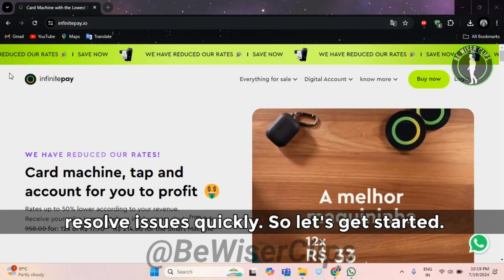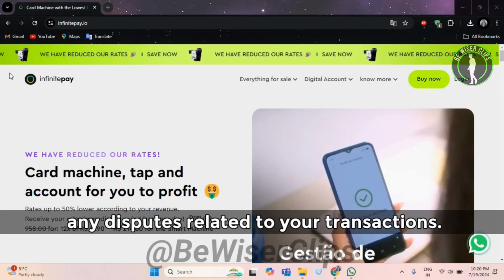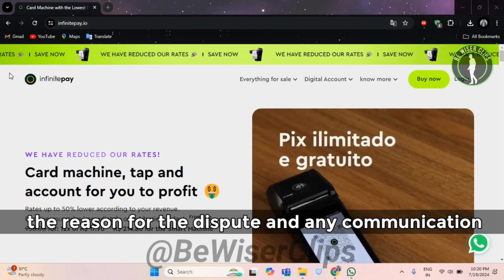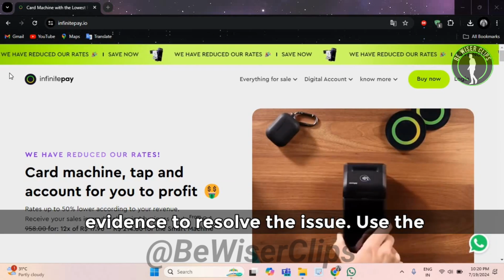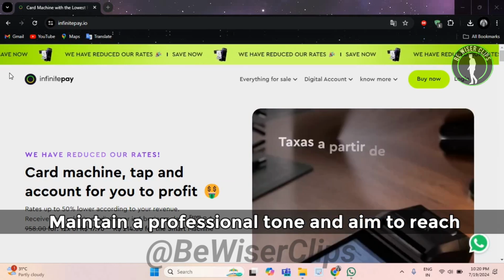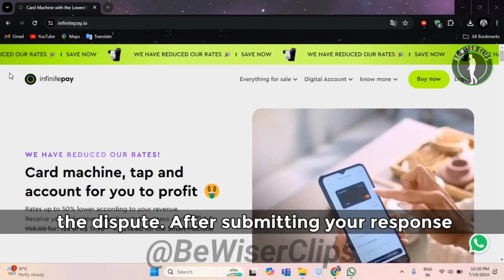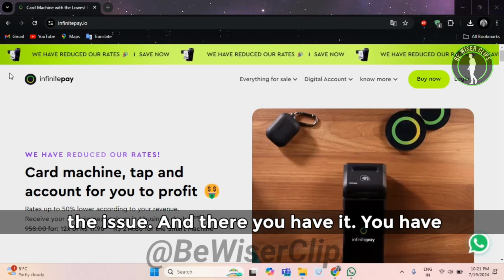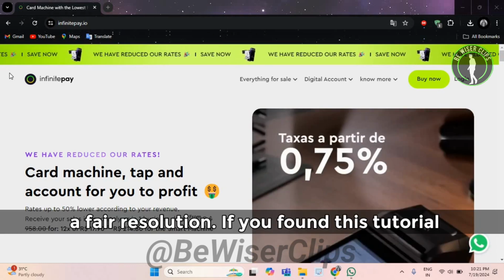How to Manage Disputes on InfinitePay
This video shows you How To Manage Disputes on InfinitePay Infinitepay.io Tutorials! Watch this Video till the end to learn How To Manage Disputes on InfinitePay Infinitepay.io Tutorials.

Were you able to figure out How To Manage Disputes on InfinitePay Infinitepay.io Tutorials Share this with your friends who want To Manage Disputes on InfinitePay Infinitepay.io Tutorials.

Problem Solved in this Video-:

What Do you Think of How To Manage Disputes on InfinitePay Infinitepay.io Tutorials?